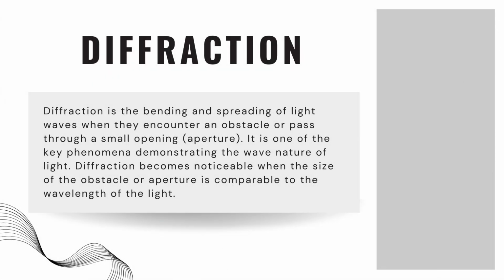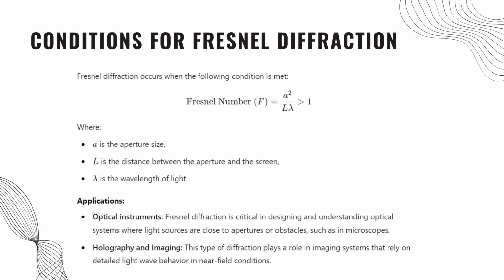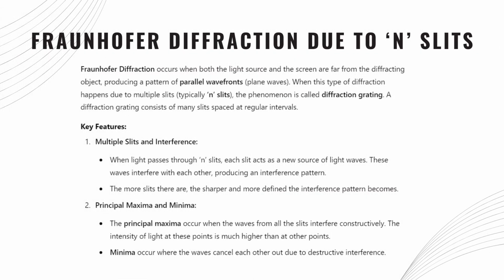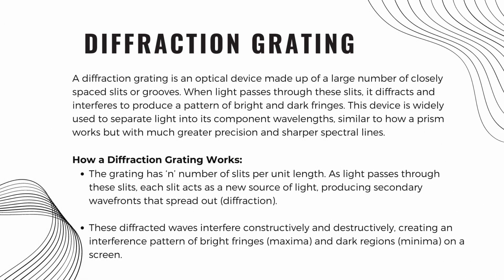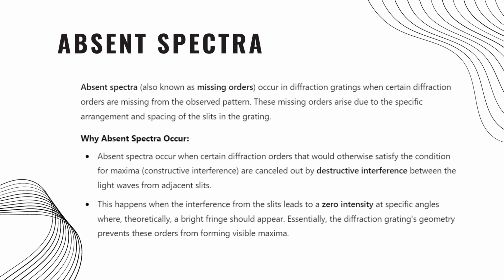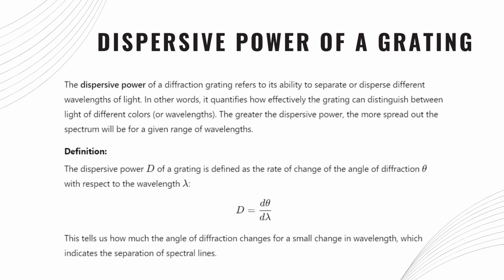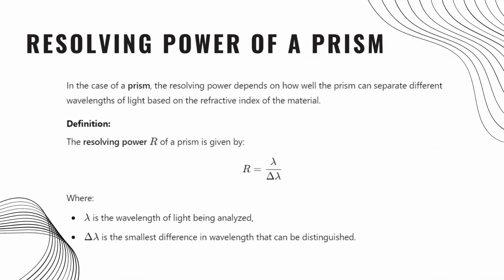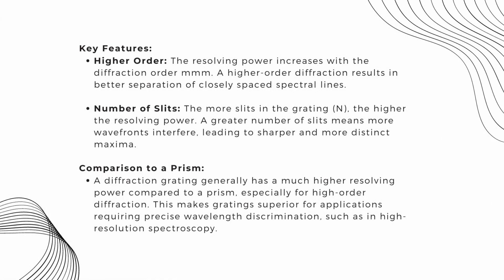Applied Physics I | Diffraction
Welcome to our Applied Physics I Series!